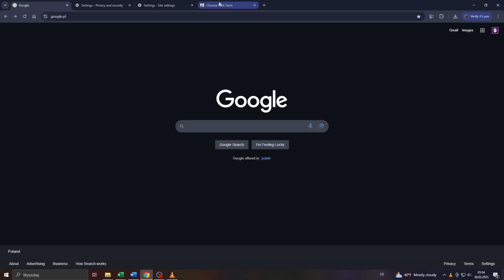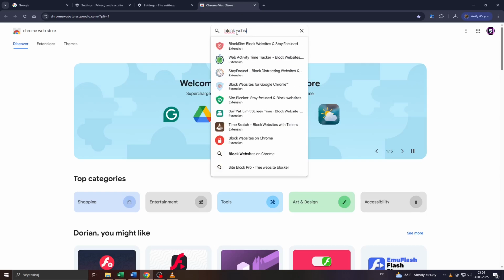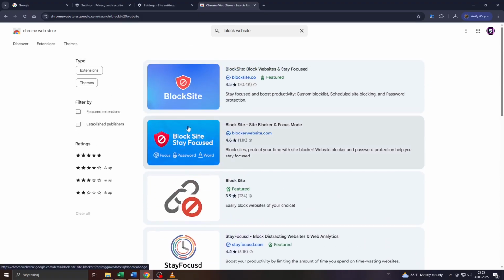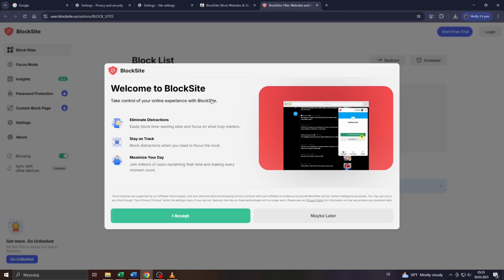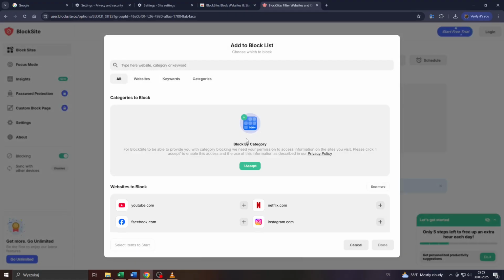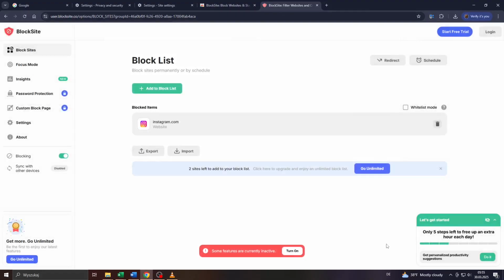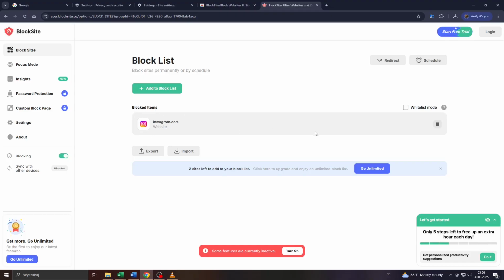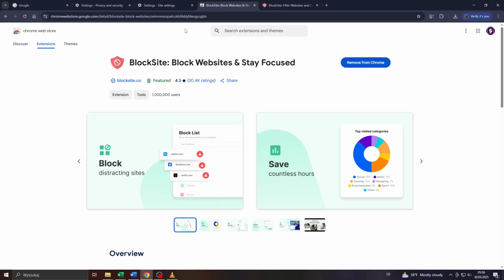How to Block Specific Websites in Chrome | Step by Step Chrome Tutorial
See how to block specific websites in Chrome to restrict access on your browser.